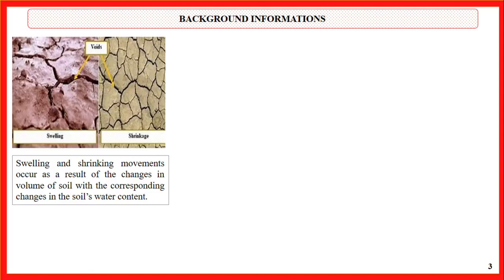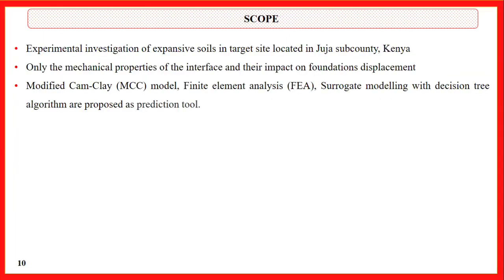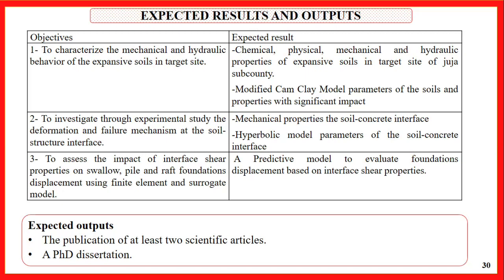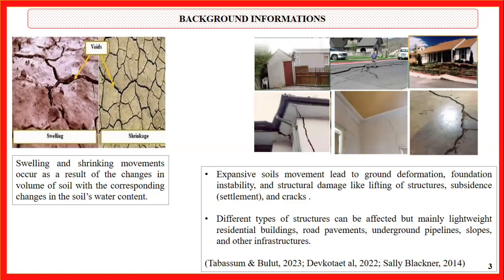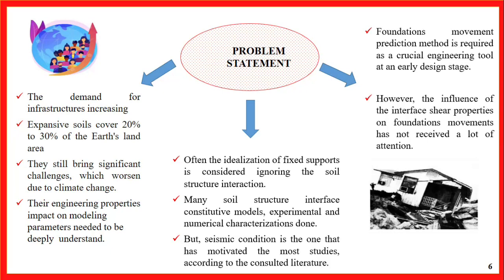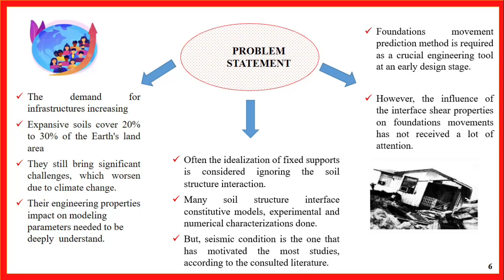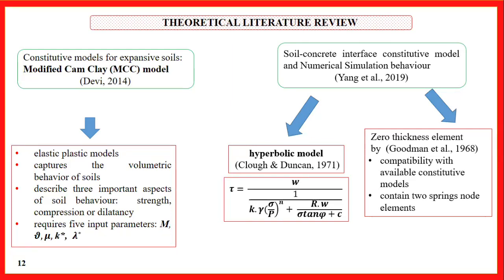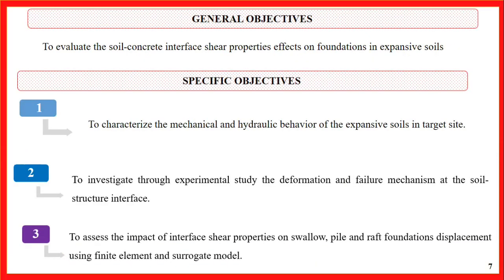Effect of Soil-concrete interface shear properties on foundations in expansive Soils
ARE YOU STRUGGLING WITH YOUR RESEARCH?

CONCEPT? PROPOSAL? PROJECT? PROGRESS? THESIS? DISSERTATION?

Hop on a Zoom call with me where I’ll spend an hour (1 HOUR) with you to help you develop your research proposal/project or progress.
Currently, we are only accepting research topics in areas of Structural Engineering materials and mechanics.

 The demand for infrastructures increasing
 Expansive soils cover 20% to 30% of the Earth's land area
 They still bring significant challenges, which worsen due to climate change.
 Their engineering propertiesimpact on modelingparameters needed to be understood.

To evaluate the soil-concrete interface shear properties effects on foundations in expansive soils

1. To characterize the mechanical and hydraulic behavior of the expansive soils in target site
2 To investigate through experimental study the deformation and failure mechanism at the soil structure interface.
3  To assess the impact of interface shear properties on swallow, pile and raft foundations displacementusing finite element and surrogate model.

1. Join my Youtube Members Club and enjoy special perks
5. Mpesa Till ~ 9961625